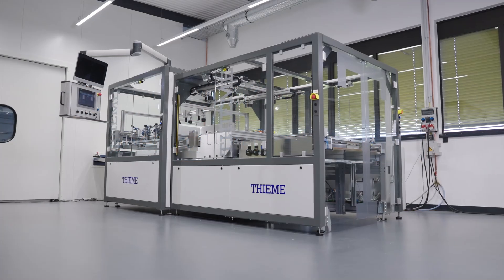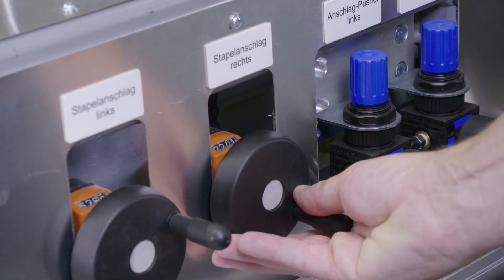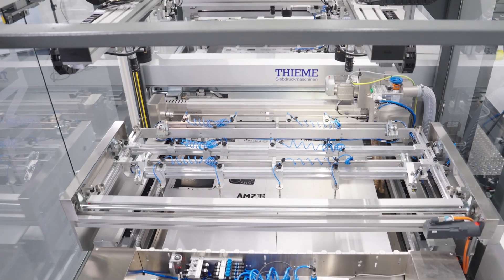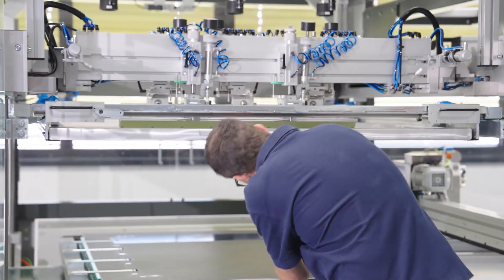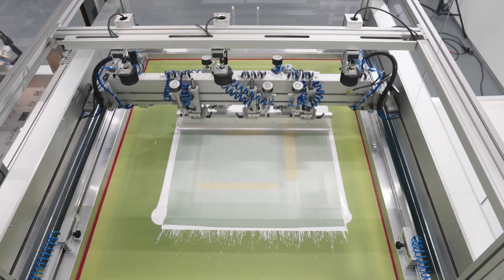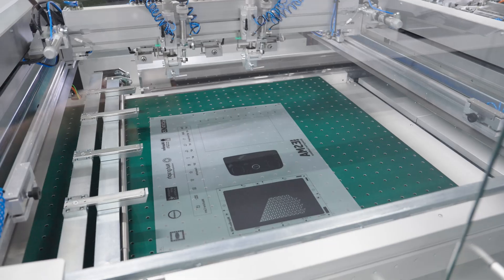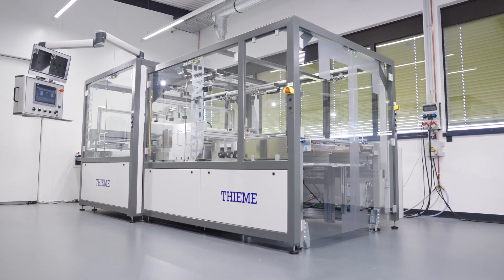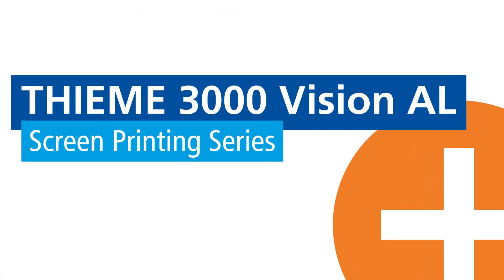THIEME 3000 Vision AL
Fully automatic flatbed screen printing machine THIEME 3000 Vision AL